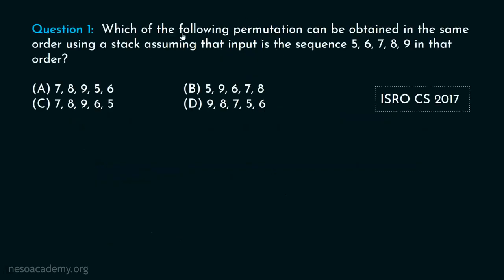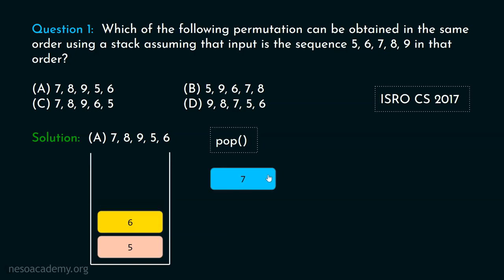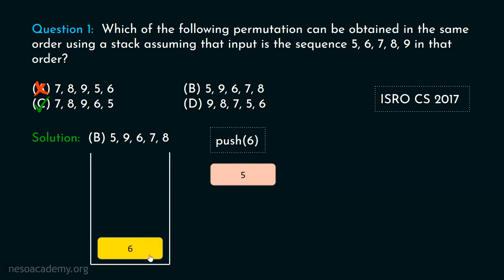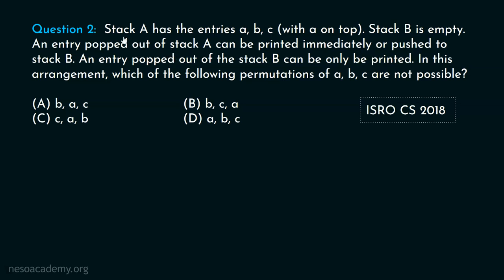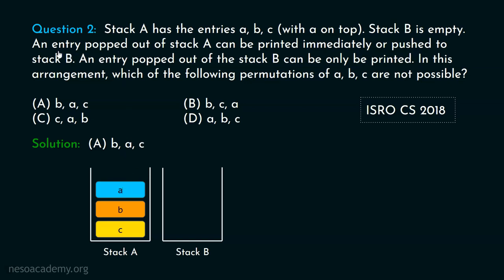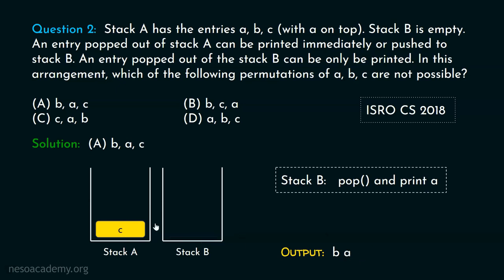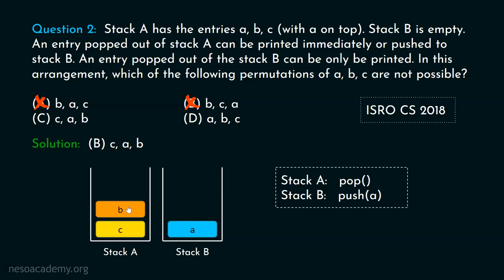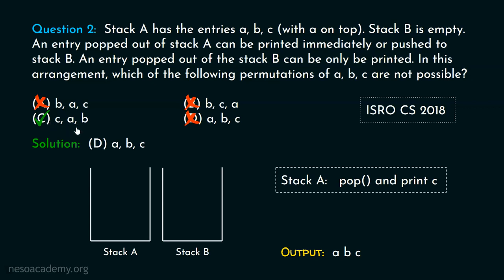111 Stacks Important Questions – Set 2